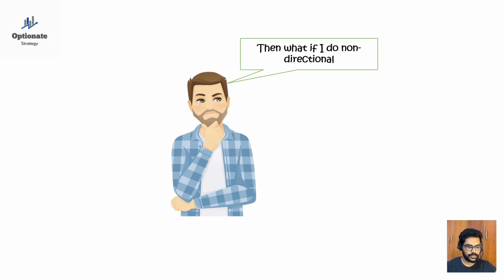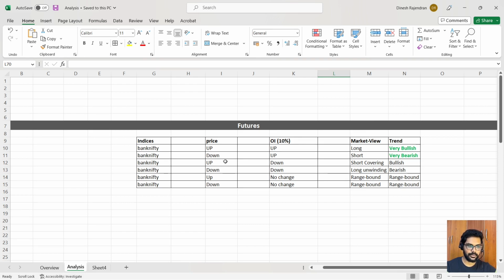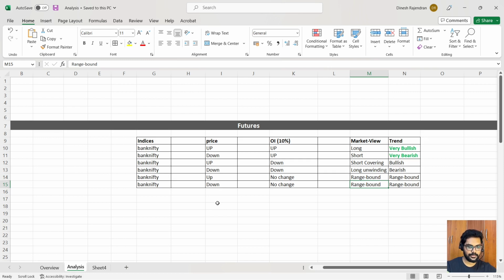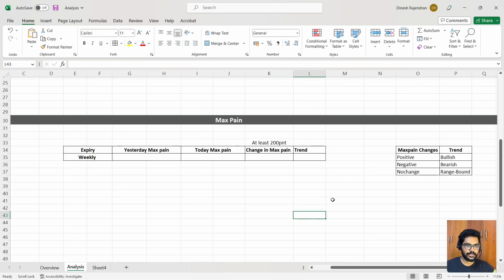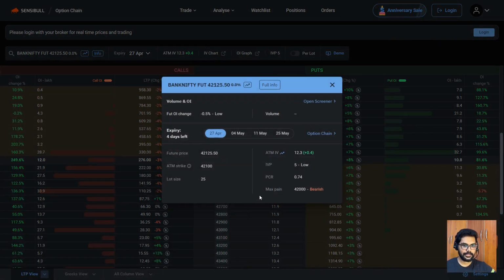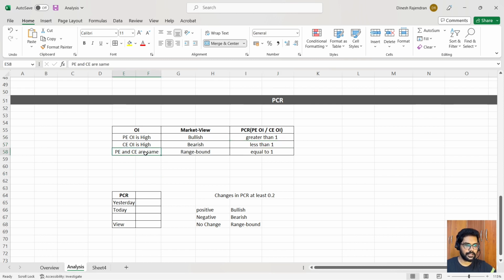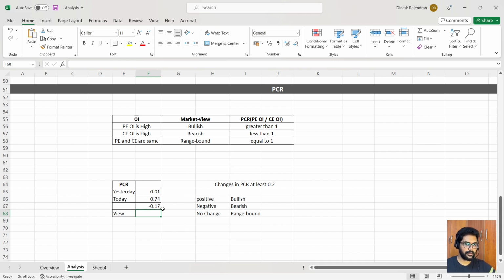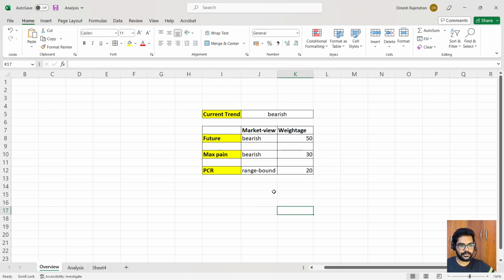F&O Data Analysis To Predict Market View Based On Open Interest | For Intraday & Positional Strategy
To Find stock market trend whether its Up, Down or Rangebound market, Do this analysis to predict the market trend. So that you build your own intraday or positional strategies based on the trend.

CAUTION : WE ARE NOT SEBI REGISTERED. Before taking any positions, please contact your financial advisor. We are not responsible for any of your "PROFITS" or "LOSSES". Whatever we are providing here is the purely educational and informational point of view.